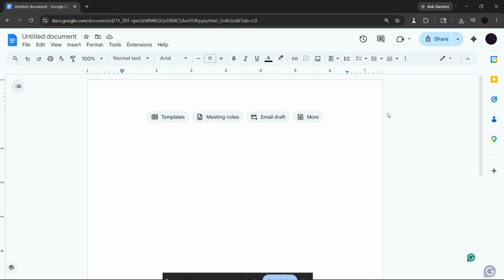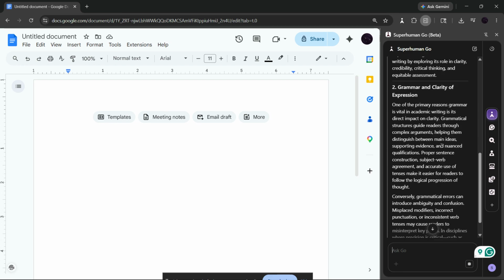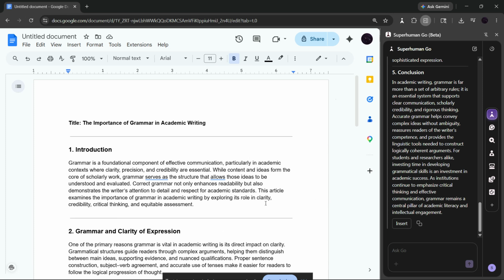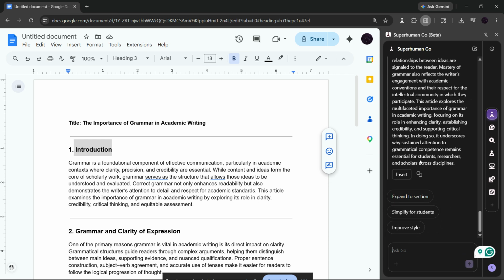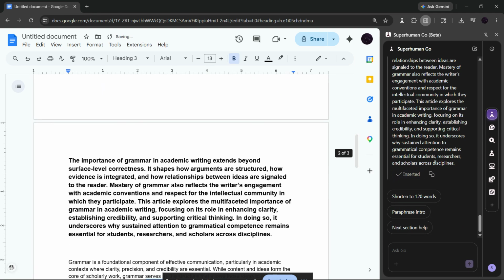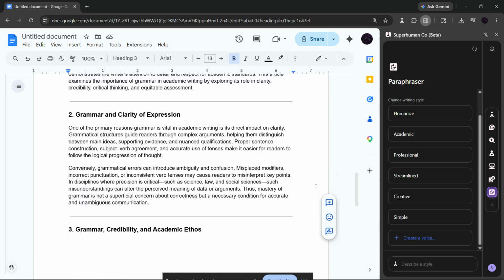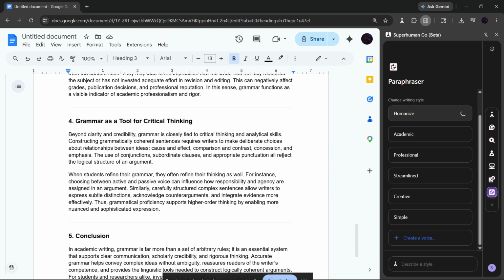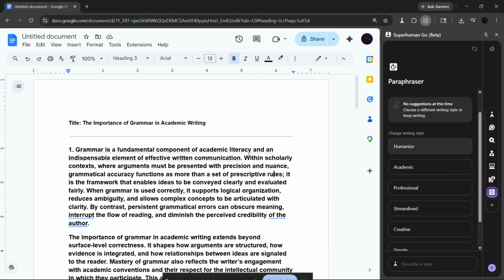How To Use Grammarly To Write An Article (Easy Guide)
Learn how to use Grammarly to write an article from outline to final polish. This step-by-step tutorial shows how to generate a structure, draft sections, proofread, and humanize your writing for better flow.

🕚Timestamps:
0:00 Intro
0:25 Generate the Outline
1:27 Draft the Content Section By Section
2:23 Polish and Refine the Text
3:08 Smooth Out AI Patterns
3:46 Outro

✍️What You'll Learn In This Video:
• How To Generate An Article Outline In Grammarly Docs
• How To Draft Article Sections Using The Go Agent
• How To Use Grammarly Proofreader For Grammar Checks
• How To Paraphrase Awkward Sentences For Better Flow
• How To Humanize AI Writing For A Natural Tone
• How To Write Articles Faster With Grammarly AI Tools
• How To Improve Readability And Structure In Grammarly
• How To Polish Article Drafts Before Publishing

💡Pro Tips:
• Use a clear topic, audience, and tone in your outline prompt for better results.
• Draft one section at a time to keep the article focused and organized.
• Always review AI output before inserting it into your document.
• Use Concise rewrites to remove filler and strengthen your writing.
• Run the Humanise option on paragraphs that sound too robotic.
• Finish with a full read-through to catch flow and consistency issues.